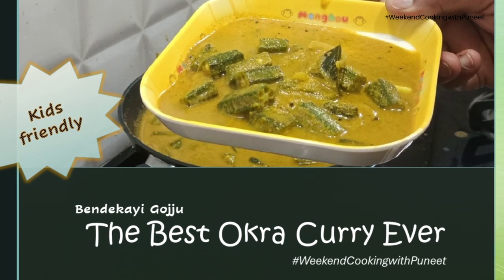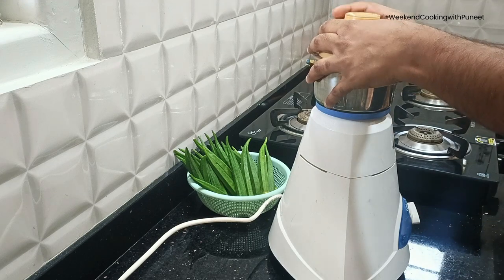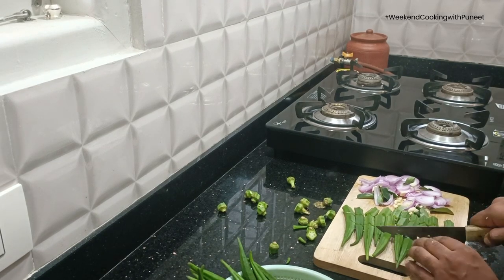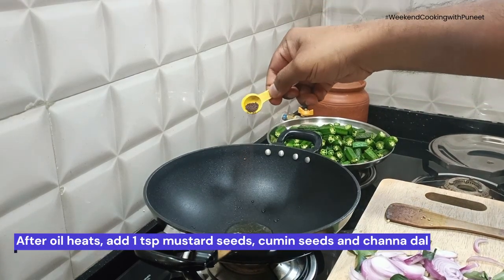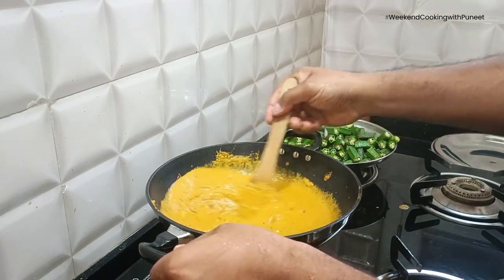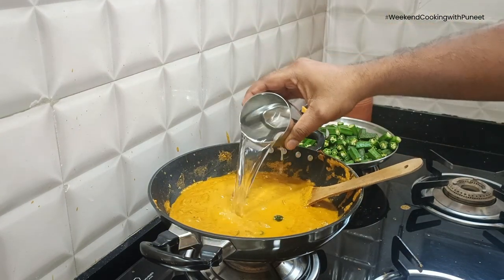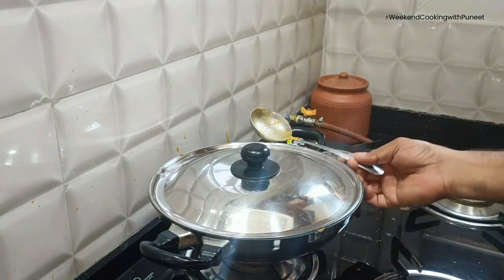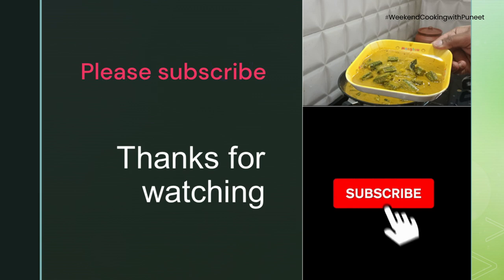Ep 1 | Bendekayi Gojju | Okra Curry SO GOOD, You'll Forget It's Healthy! easyrecipe kidfriendly 🇮🇳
Who doesn't like Okra (lady fingers)? It is one of the most favorites for many across the globe, and it can be prepared and consumed in so many ways. Here is a style of cooking native to Karnataka (especially North Karnataka) called as Bendekayi Gojju. The specialty of this preparation is that it can be consumed with Chapatis or Rotis, or even with rice. Try this recipe at home and let me know what you think of it. Welcome any thoughts, suggestions or ideas to improvise on this.

Okra Curry SO GOOD, You'll Forget It's Healthy! [EASY Recipe & NO Slimy Mess!] 🇮🇳

 Description:

 Skip the slimy mess! This video reveals the SECRET to making INSANELY DELICIOUS Okra Curry that's crispy, flavorful, and perfect for busy weeknights! ⏰ Plus, it's VEGAN and GLUTEN-FREE!  Follow our EASY step-by-step guide and impress your family & friends with this restaurant-quality dish at home! ‍‍

 What you'll learn:

The magic trick to prevent slimy okra
How to build layers of flavor for an irresistible curry
Simple tips for customizing spice level and adding protein
Bonus: Secret ingredient for extra creaminess (you won't believe it!)